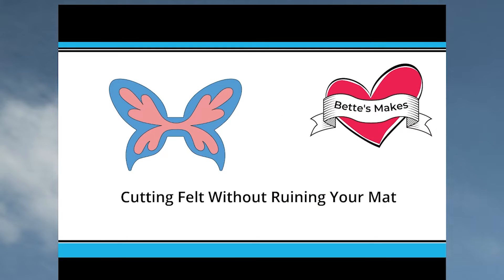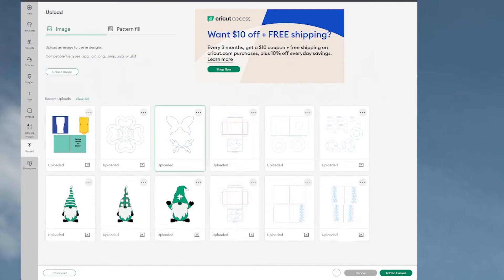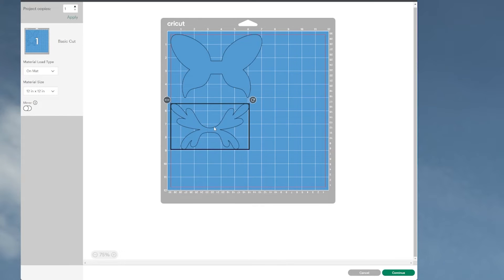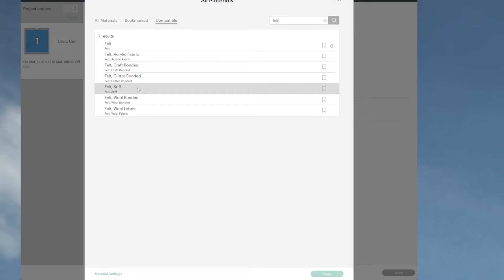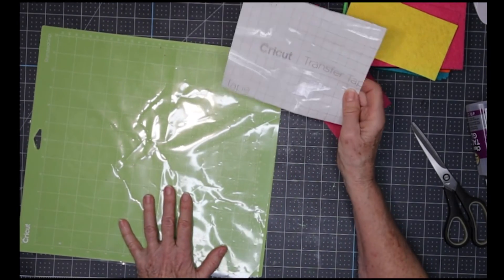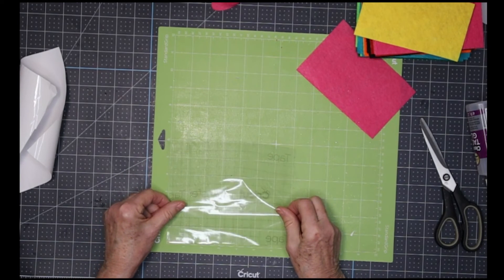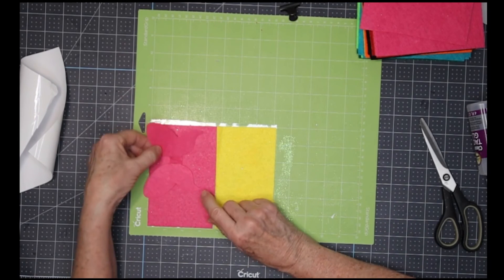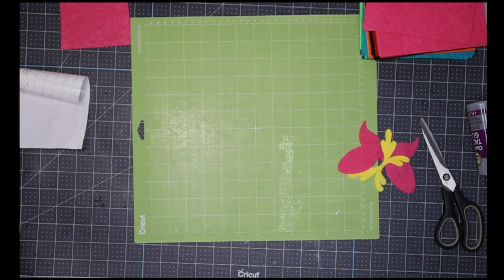Cricut Craft with Me: How to Cut Felt Without Ruining Your Mat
Learn an Easy way to keep your mat clean when you are cutting felt - read the full article

Be sure to grab your copy of our Tips and Tricks